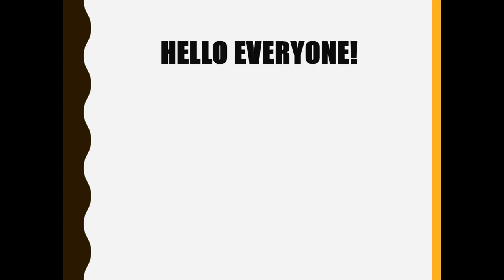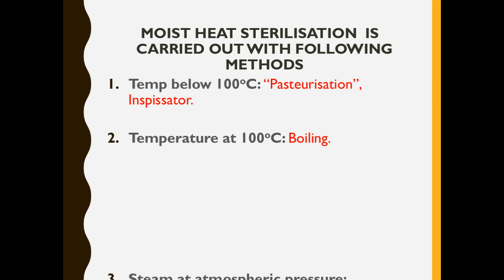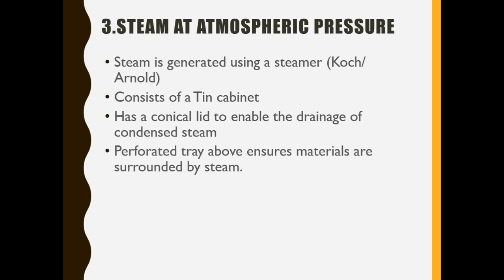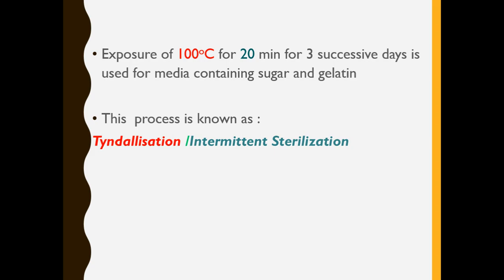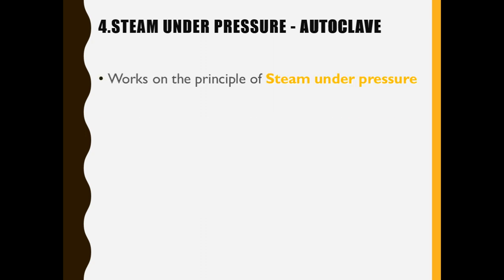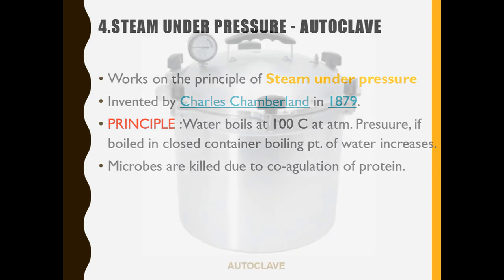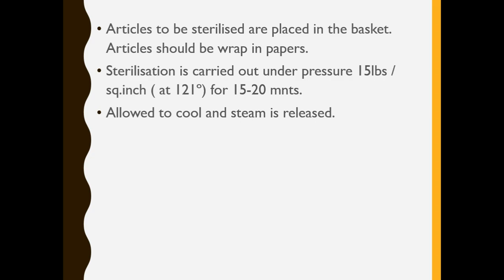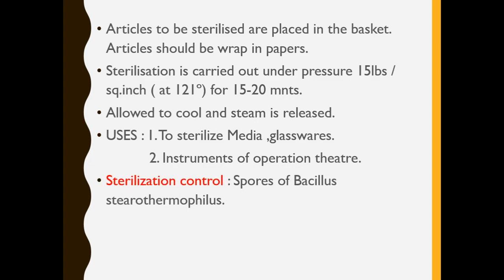STERILIZATION AND DISINFECTION PART-2